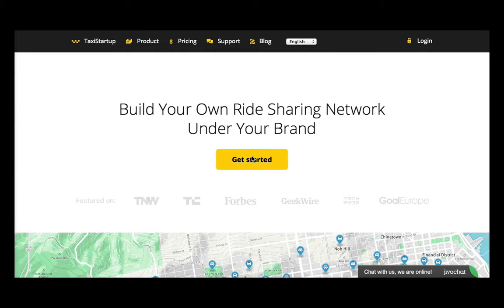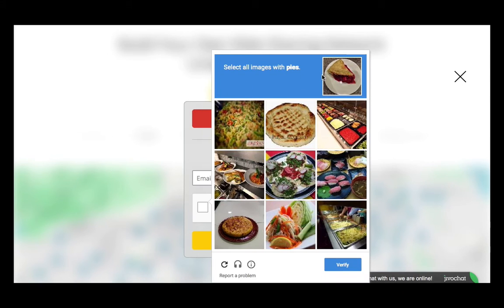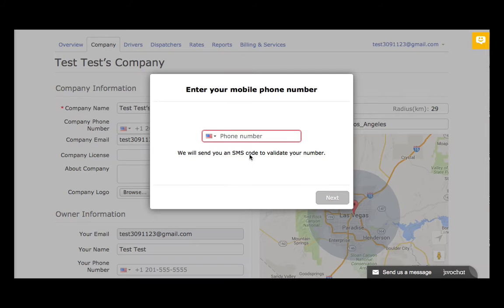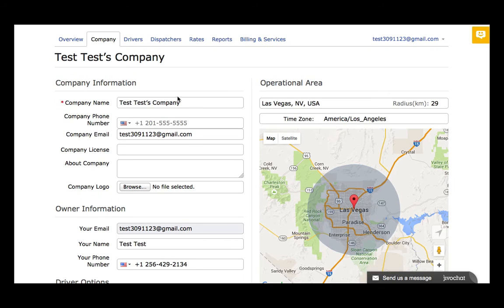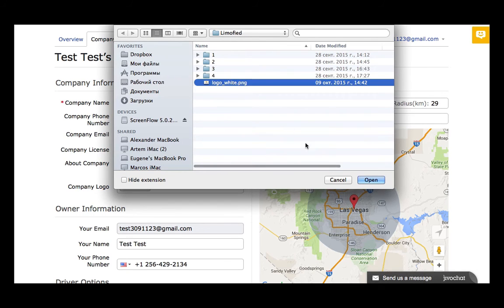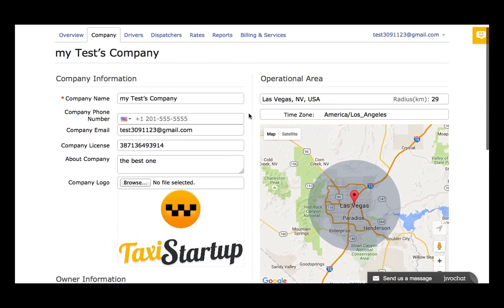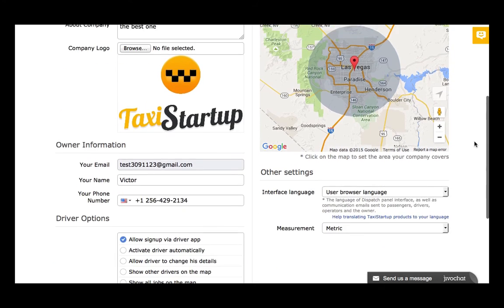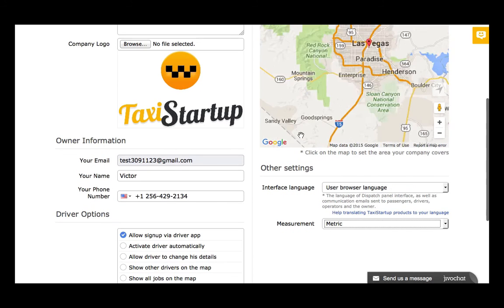Tutorial 1 - Free trial and company setup for a taxi app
Onde is a ride-hailing software for your taxi company.
It is based on cutting edge mobile taxi apps as well as web dispatch panel. The whole solution is hosted on the cloud helping you save on infrastructure costs.
Whether you run a taxi or limo company our dispatch system will give you all tools to evolve and go above your competitors.